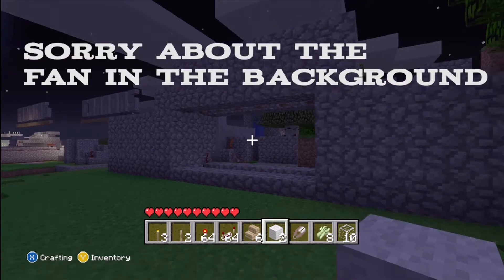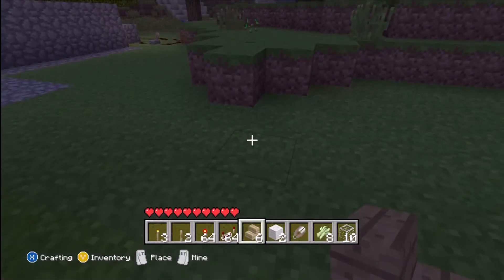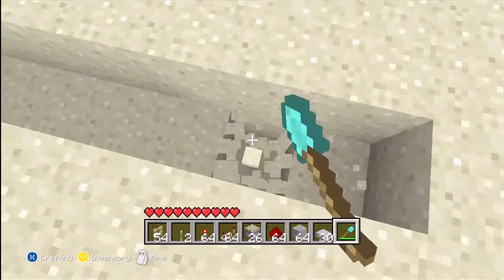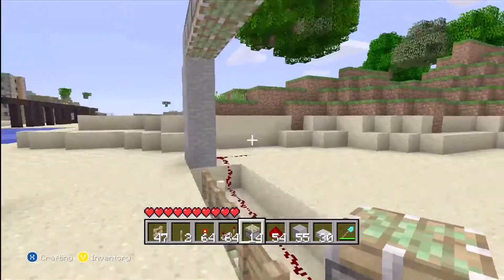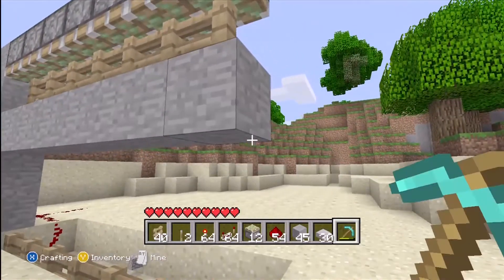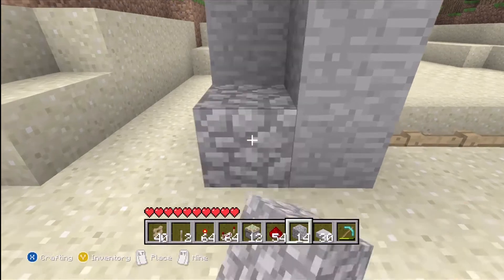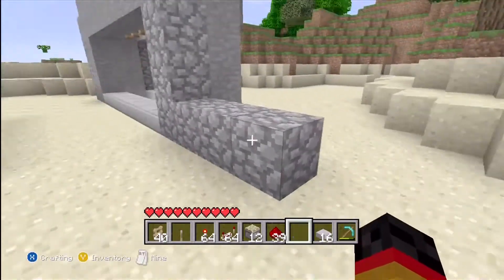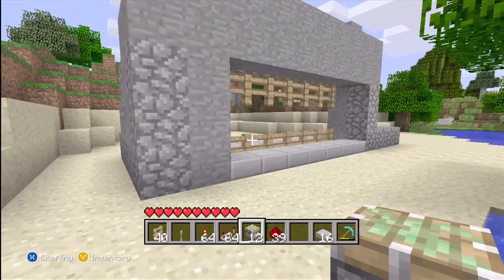Minecraft Tutorial: How to Make a Piston Gate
what up guysDMF x SNipEz x bringing you yet another video for minecraft the xbox 360 edition. in this video i explain and show you how to make a piston gate using only a couple materials. this gate is relly easy to make a great for a castle. thanks for watching guys and please rate and subscribe.